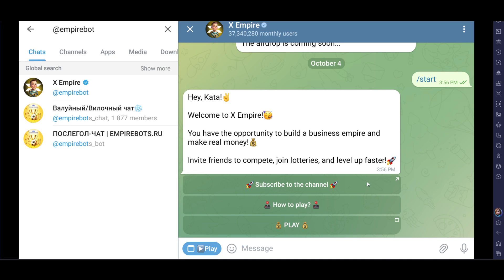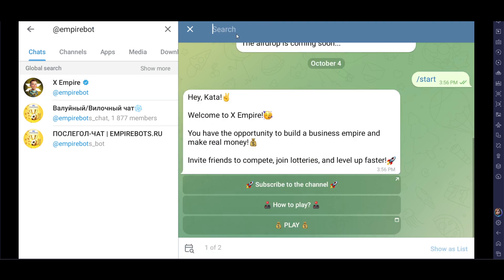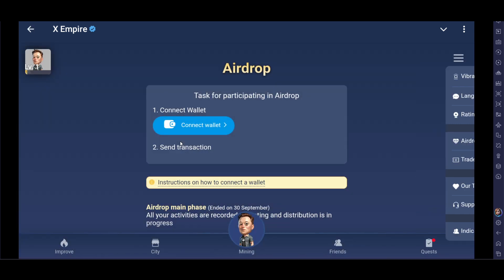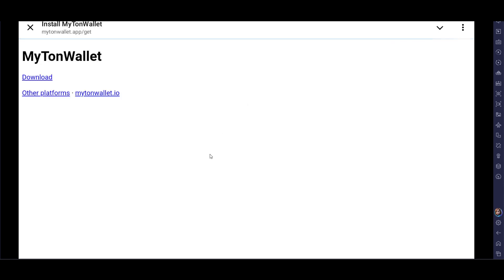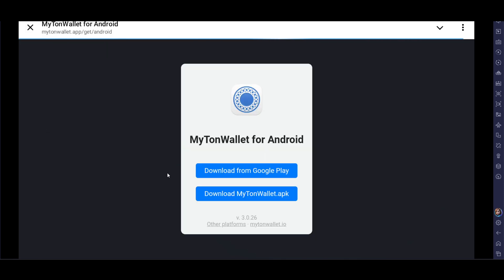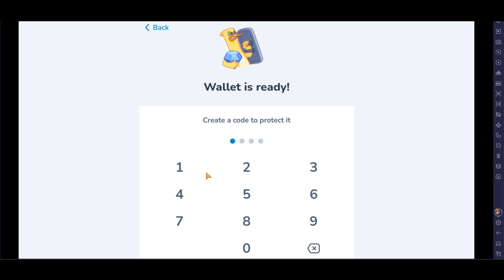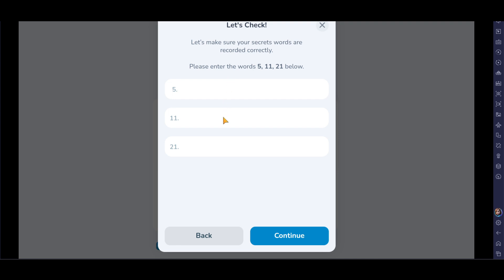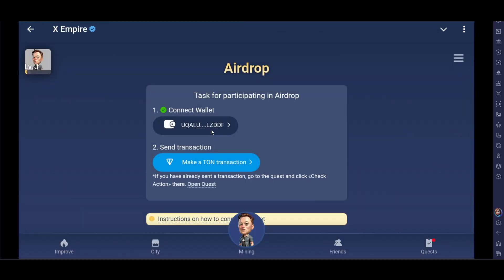How To Connect Xempire To Ton Wallet